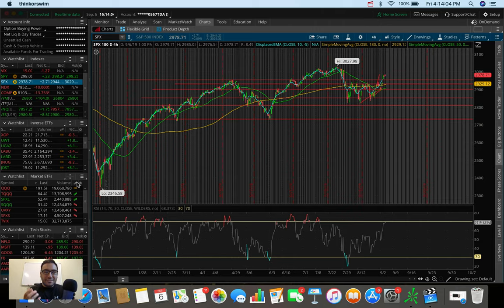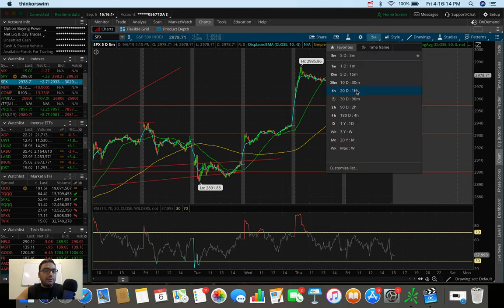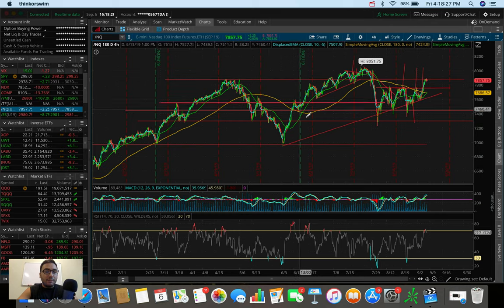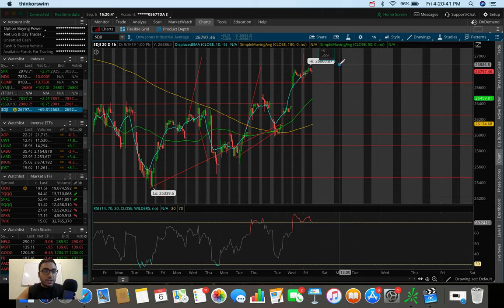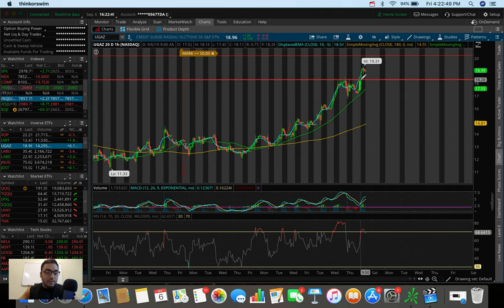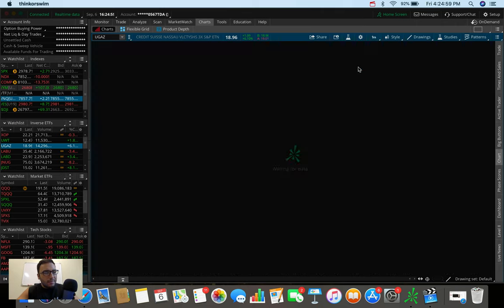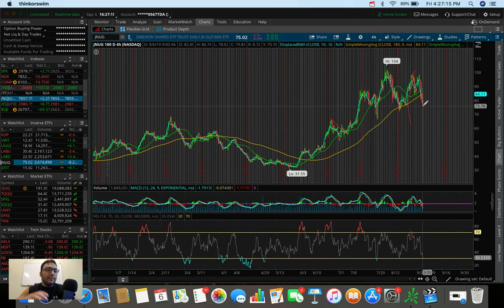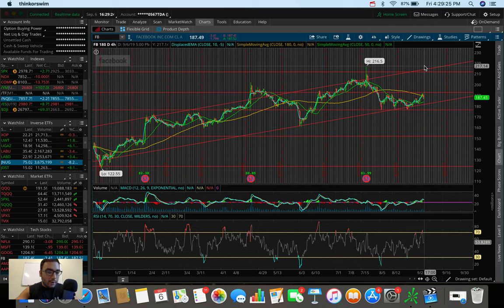These Stocks Look GREAT | Stock Market Update 9/6/19